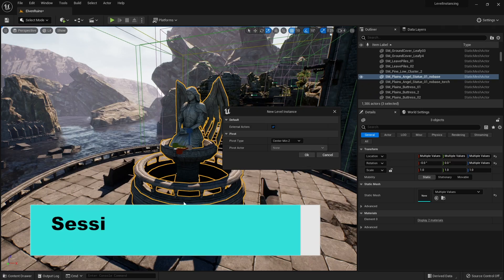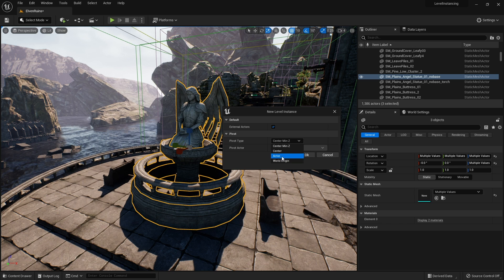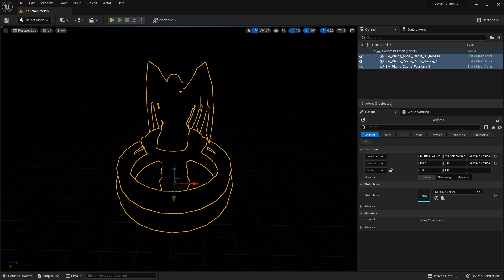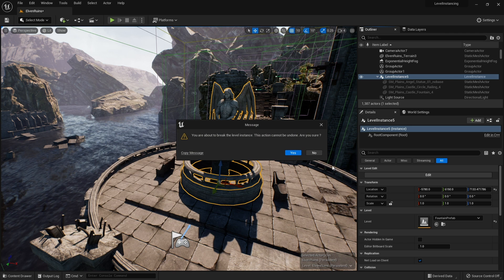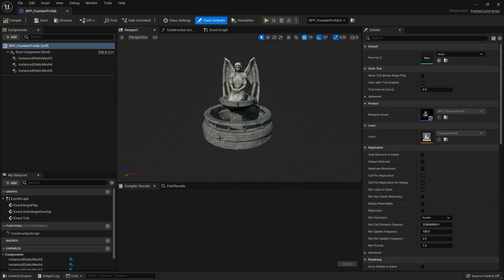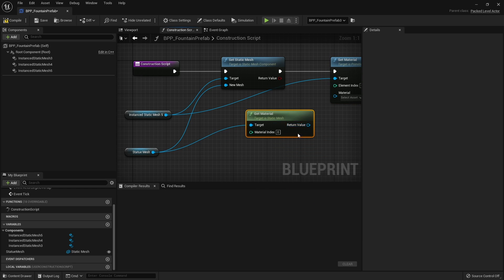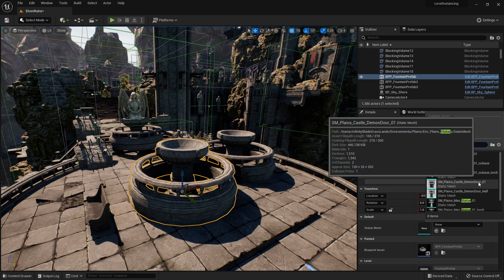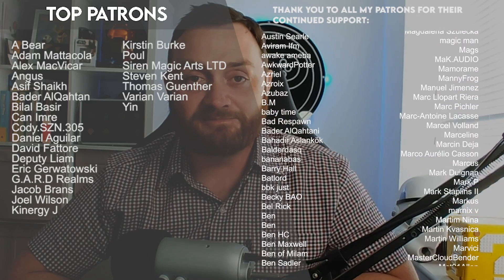Unreal Engine 5 Tutorial - Level Instancing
In this video tutorial we talk about the new level instances feature of Unreal Engine 5